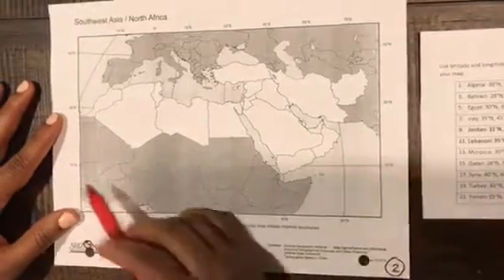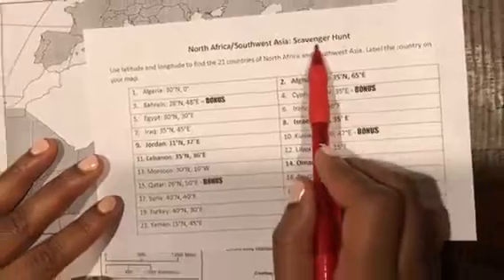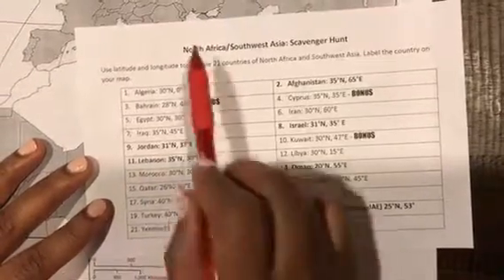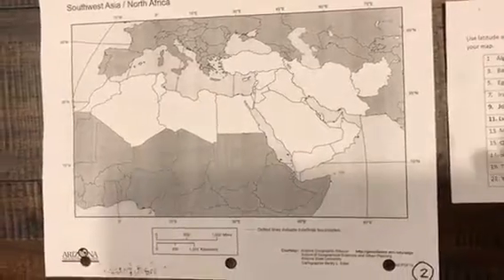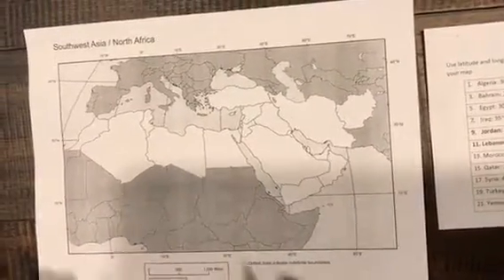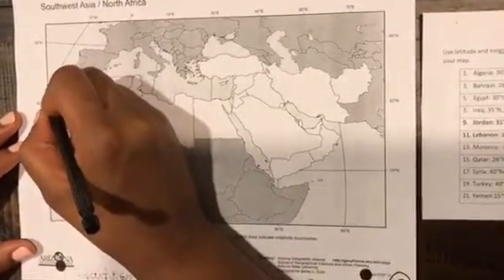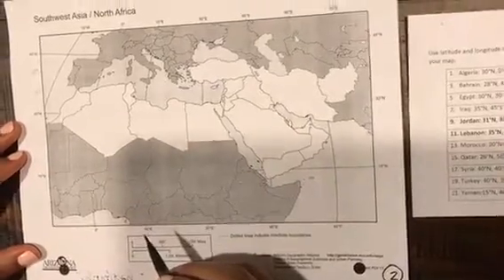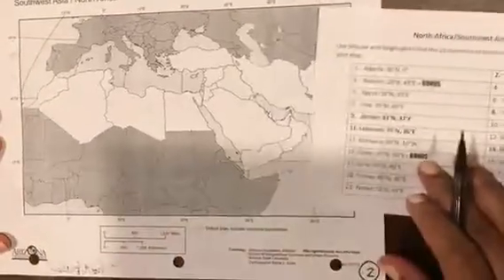North Africa/Southwest Asia: Scavenger Hunt Demo